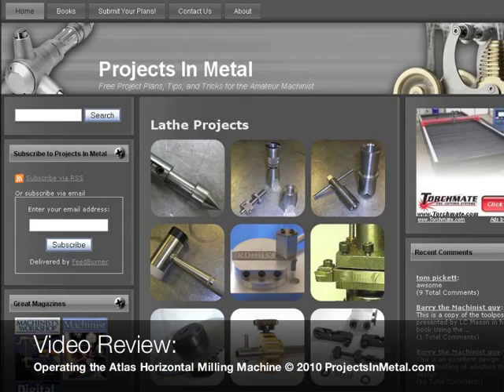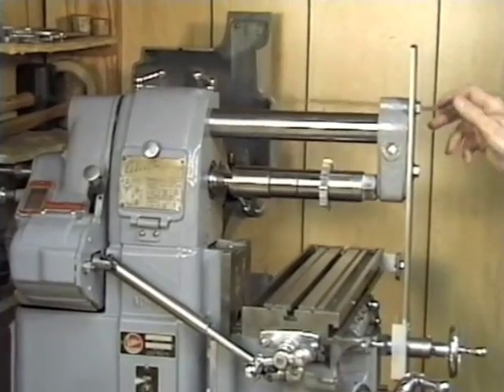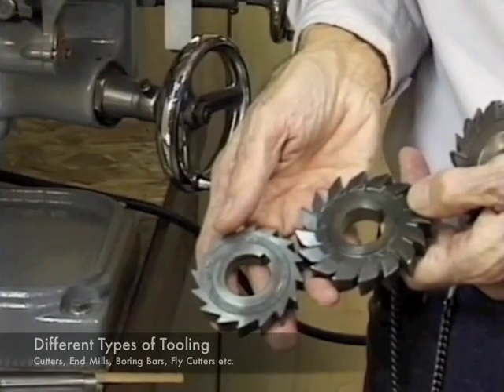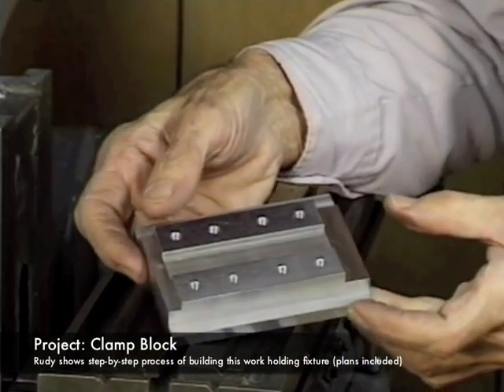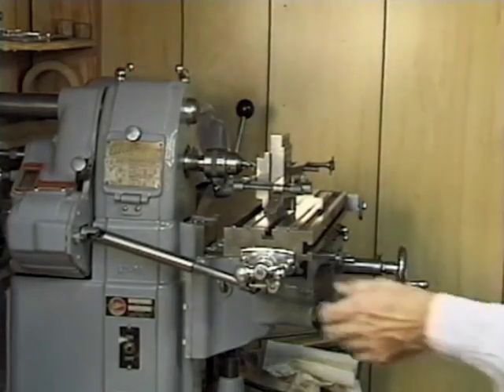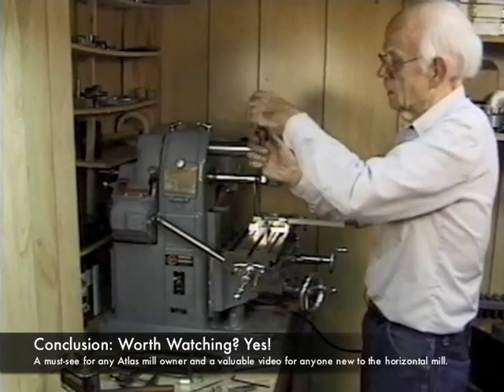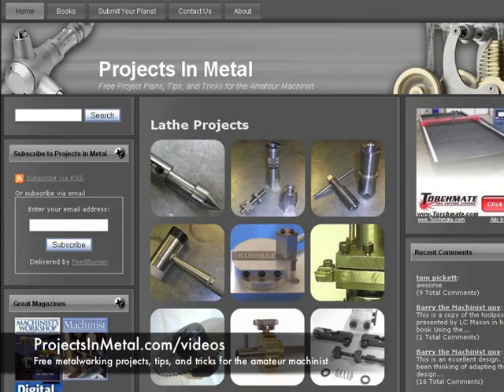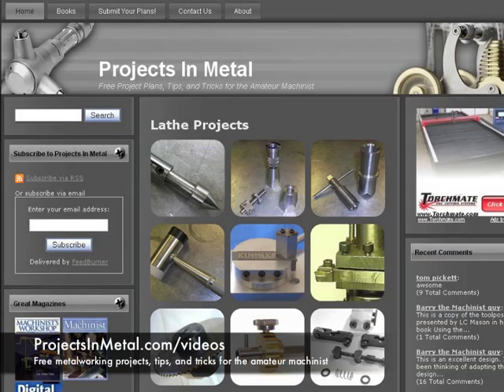Operating an Atlas Horizontal Milling Machine (a Review)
This is a video review of Rudy Kouhoupt's video from the 90's entitled "Operating an Atlas Horizontal Milling Machine".